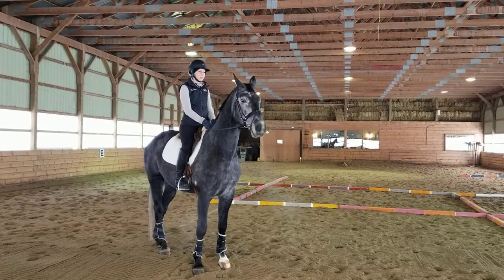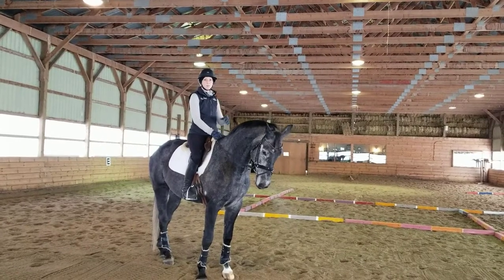Kendal Lehari Pinwheel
Keep your focus and your eye on where you want to go during this exercise